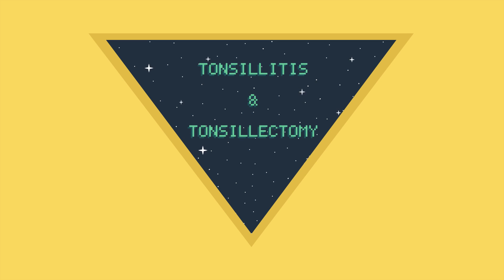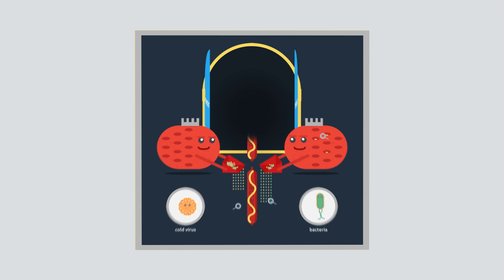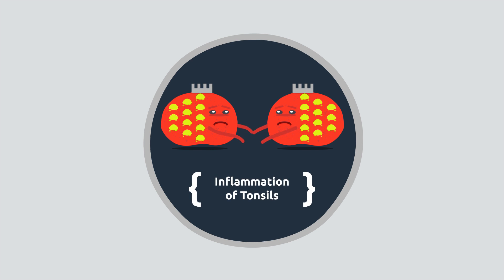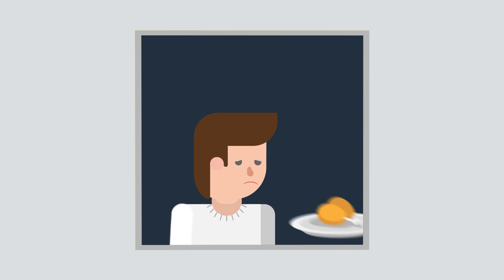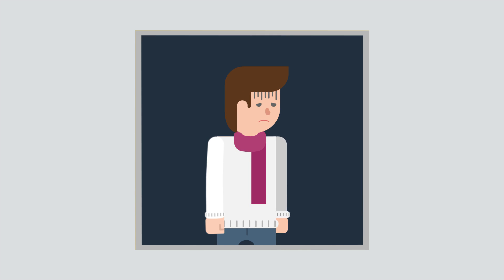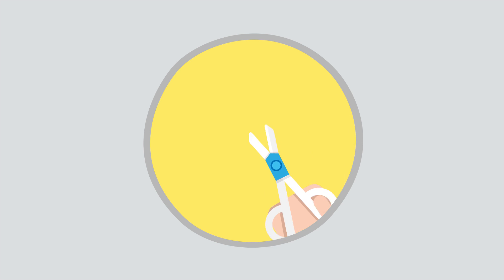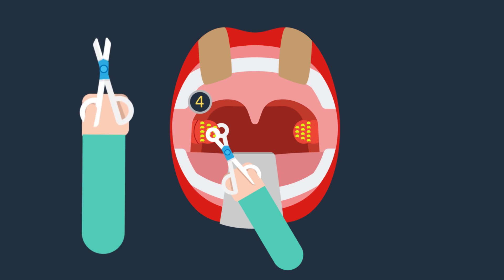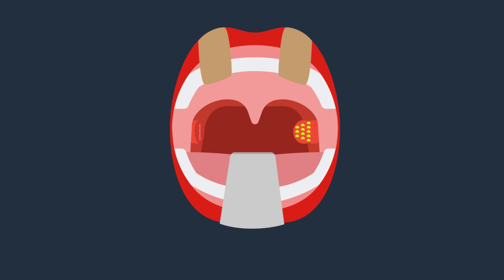What is Tonsillitis & Tonsillectomy?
Animated Video explaining Tonsillitis & Tonsillectomy. A project of Free Medical Education​.